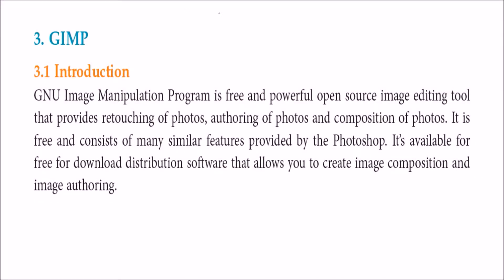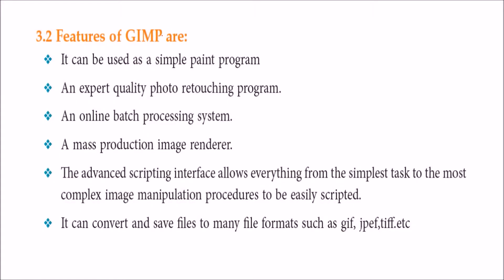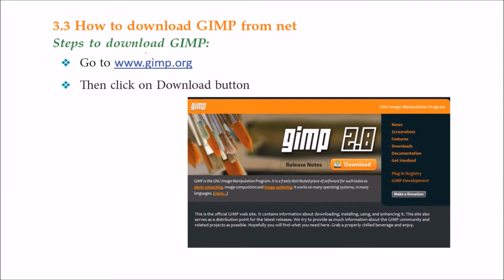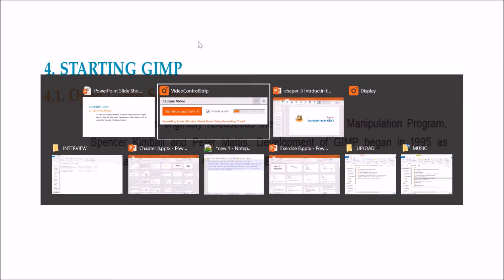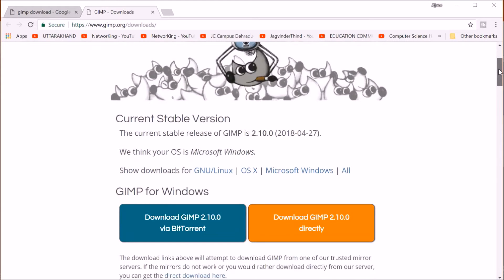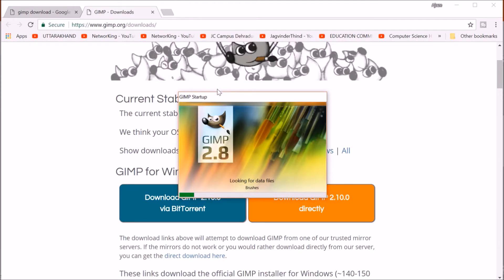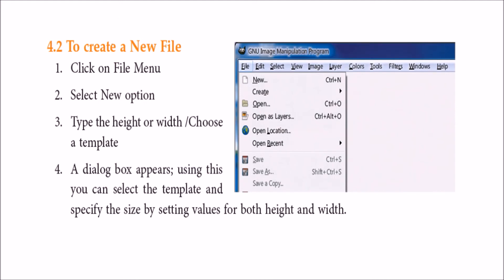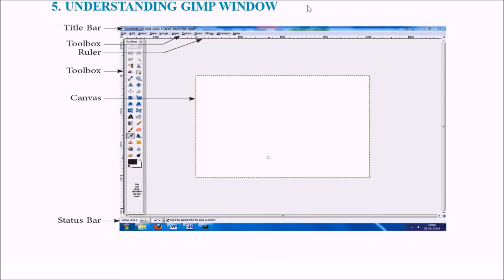What is GIMP, GIMP Download, Basic Features of GIMP